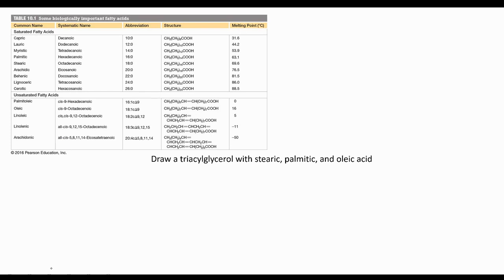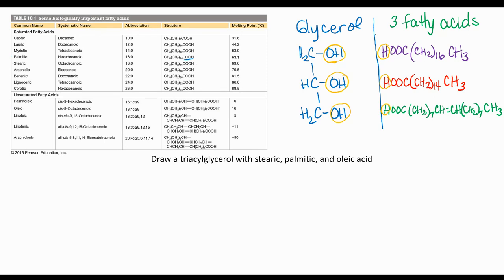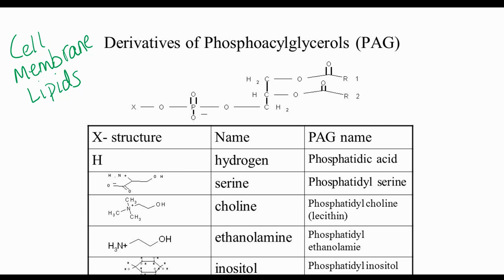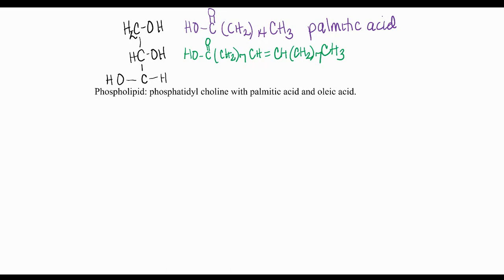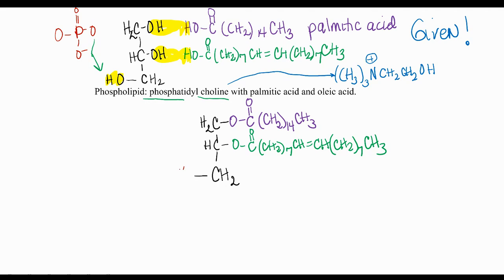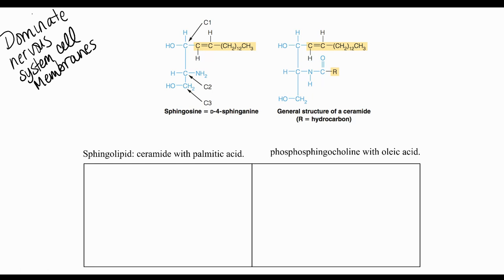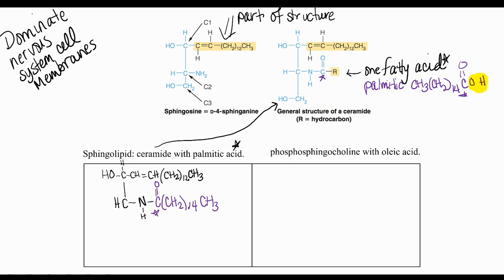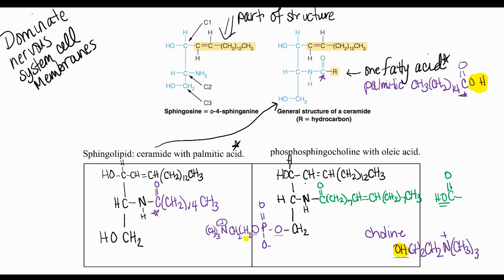Writing Lipid Structures